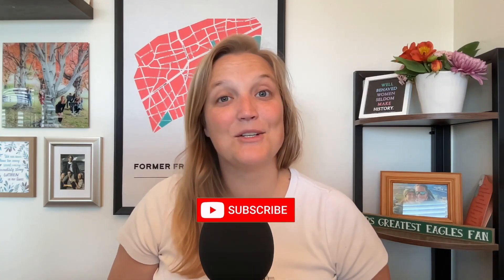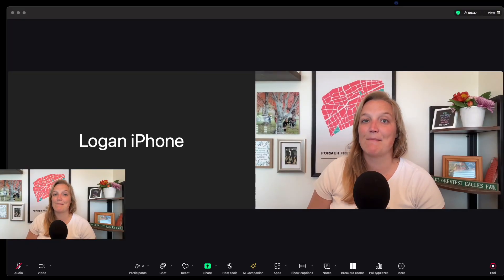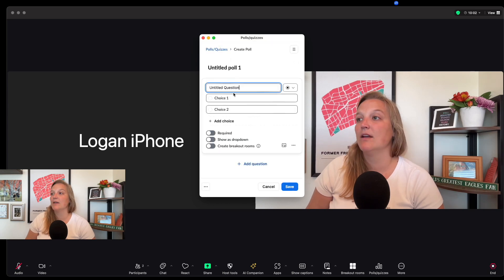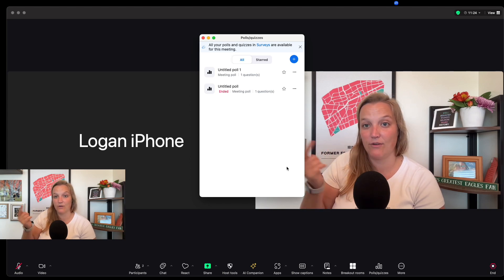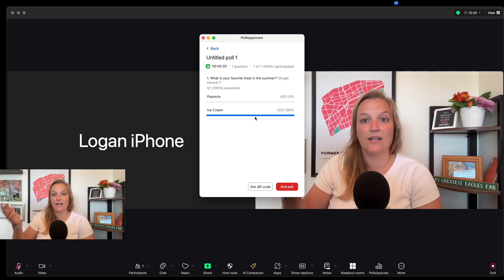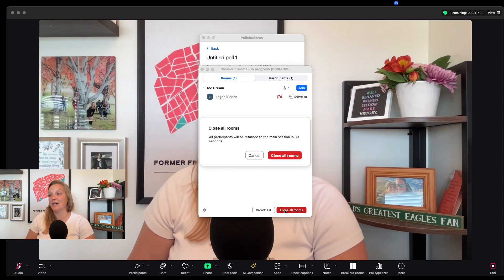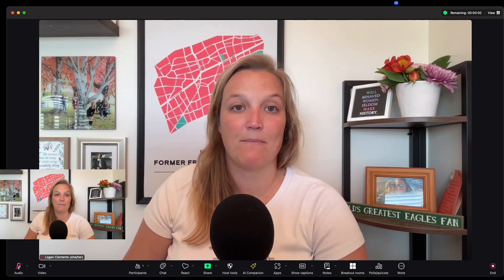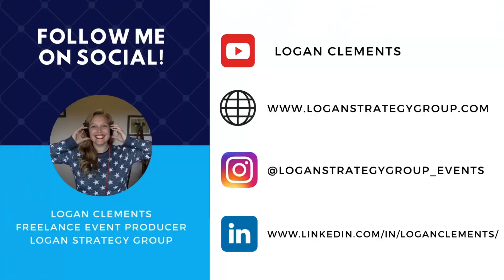Zoom Tips: New Breakout Room Sorting with Polls(Version 6.0) - Logan Clements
This is based on Zoom's latest update, released April 15, 2024. Zoom has released a new way to sort attendees into breakout rooms: poll results. I'll walk you through how to use this tool and how it can apply to your next meeting or event.

I'm using a Macbook Pro and using the latest version of Zoom 6.0 as of this recording. If your Zoom doesn't look like this, you should update your Zoom and I show you how to do that on a Mac